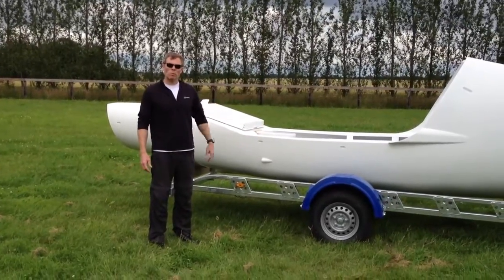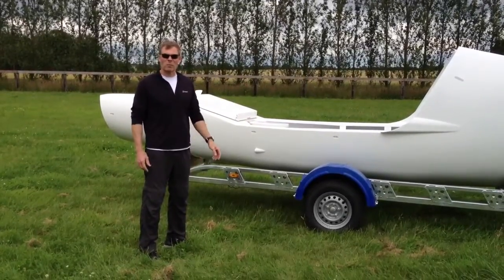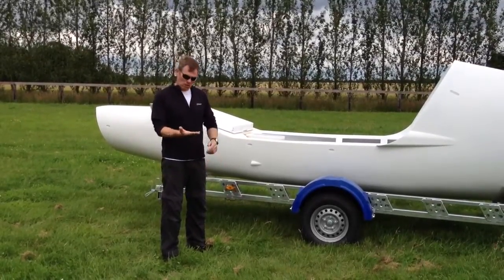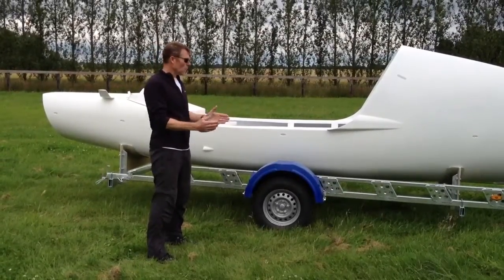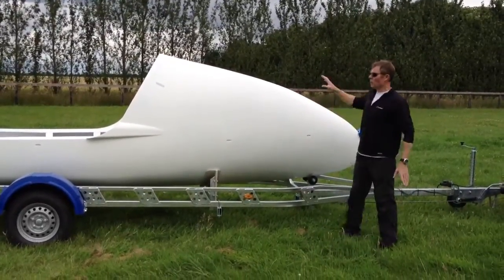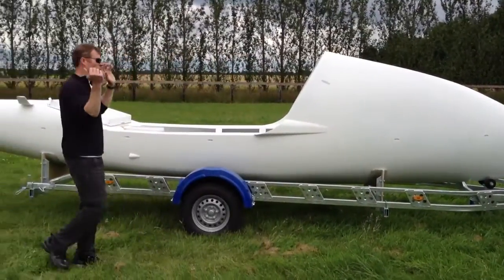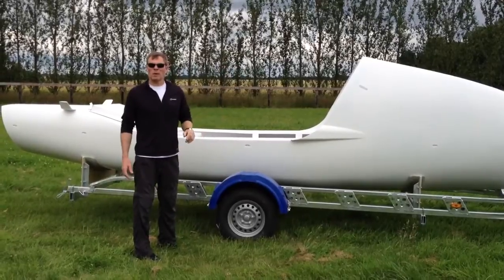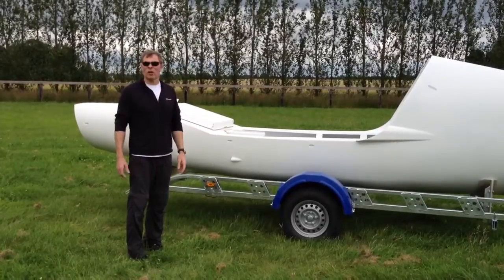What Makes it a World Record Breaking Boat?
The finer details of what makes this boat so innovative (We've obviously tried to use the wind to help try and build an ocean atmosphere!!)